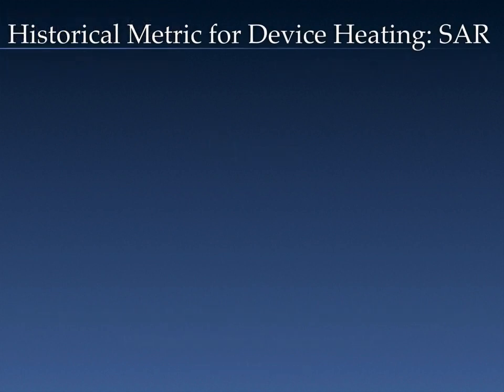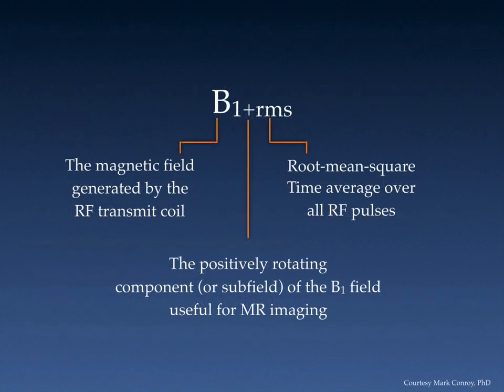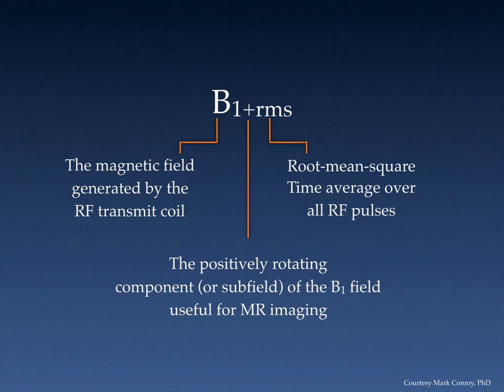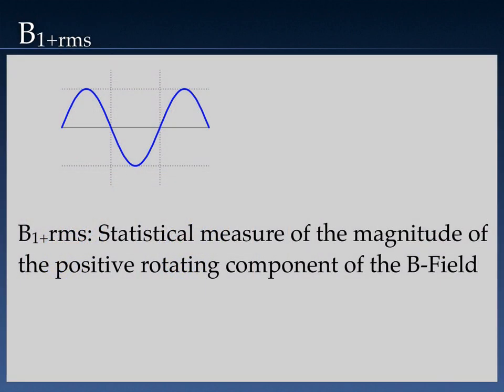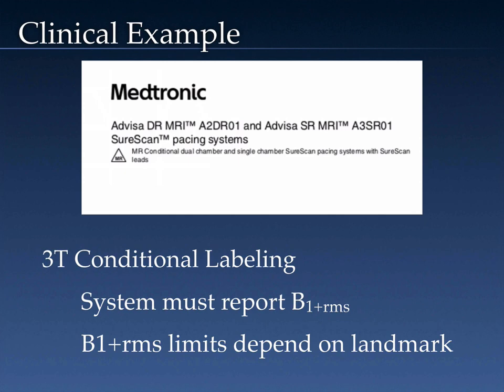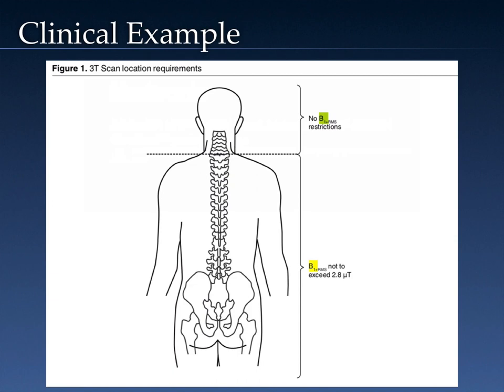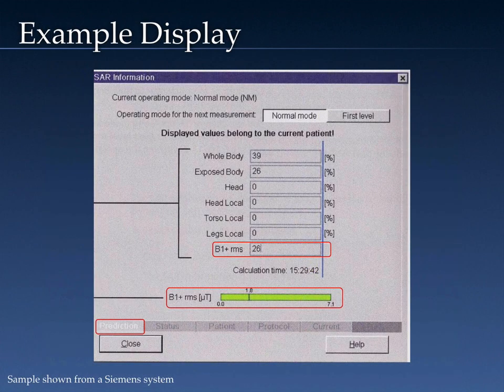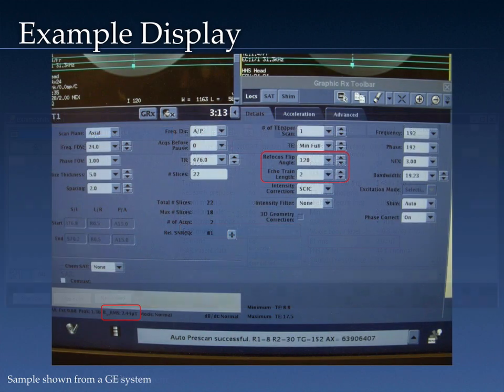MR Safety Week 2018 #4: B1+rms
And you can always find more from the ISMRM & SMRT on our MR Safety Resources page here: